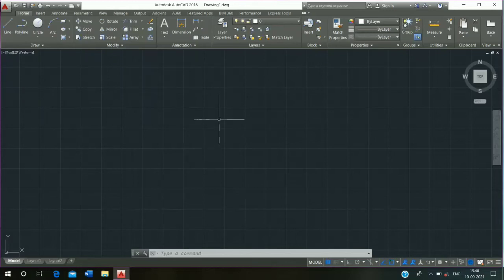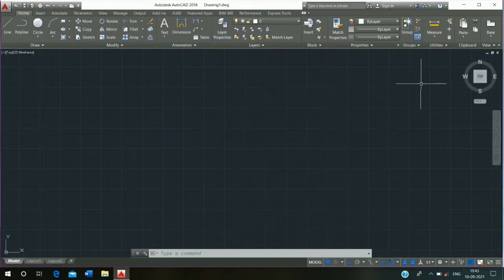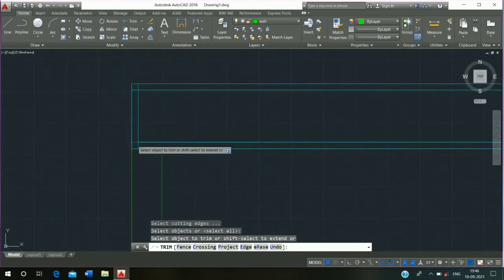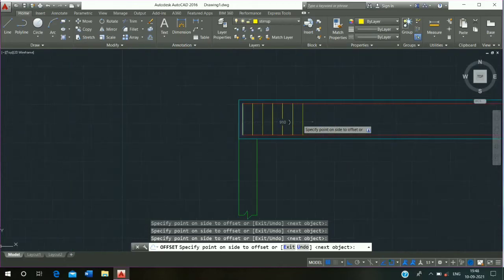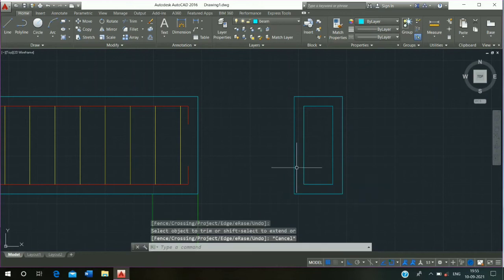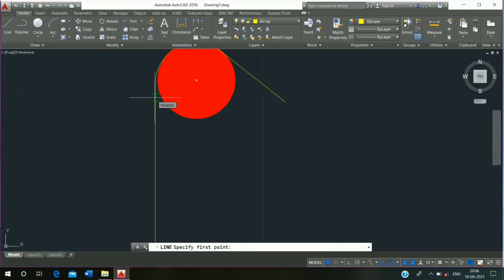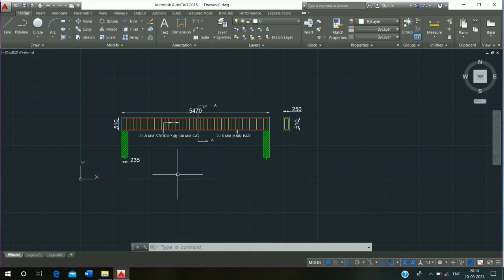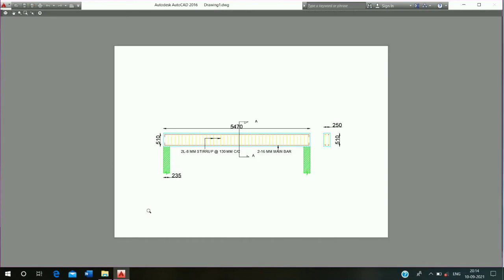How to Draw a Beam in AutoCAD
This video is creating how to make a beam in AutoCAD
This tutorial will teach you 2D Beam  in AutoCAD 2022 step by step from scratch. This is AutoCAD Beam Design tutorial for beginners. In this tutorial we will learn AutoCAD  Beam design.

AutoCAD Beam
How to make Beam in AutoCAD
AutoCAD 2D tutorial for beginners
AutoCAD tutorial
AutoCAD 3D house
AutoCAD Beam Drawing
Beam layout in AutoCAD
AutoCAD Beam Layout